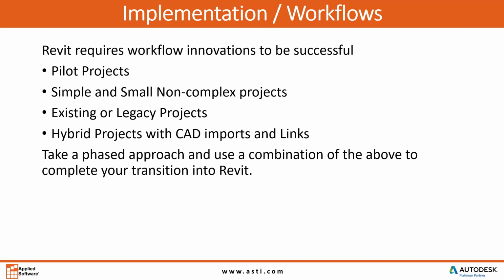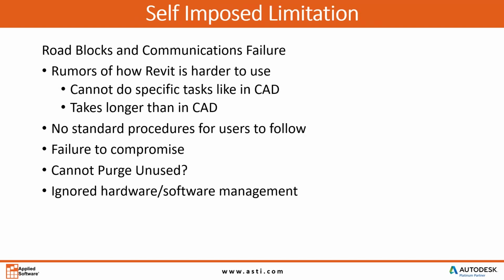AutoCAD Users: Getting Started in Revit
It's not always easy to know where to start, especially when you're taking on a task like moving from AutoCAD to Revit. As Gabe suggests in this clip, start by learning the terminology and what Revit can do for you. Learn how you can translate your current workflows to Revit to increase efficiency. Develop your standards and templates before you start a project. This clip is full of helpful tips for getting started in Revit—you don't have to reinvent the wheel. Communication is your key to success. Ask your coworkers questions and open the lines of communication.

Watch the whole webinar to learn how you can make your move from AutoCAD to Revit successful

▬ Strategic Partners ▬▬▬▬▬▬▬▬▬▬▬▬